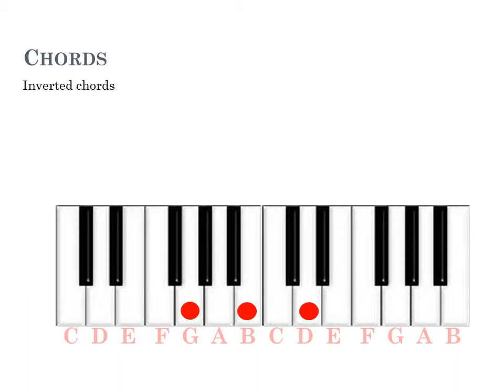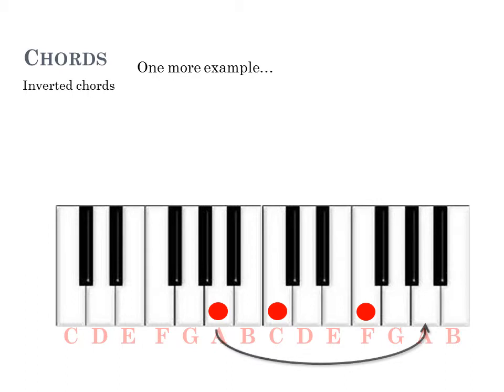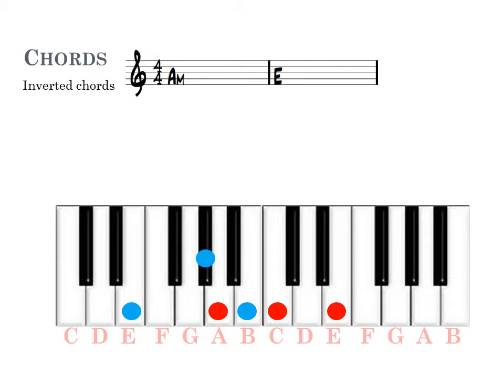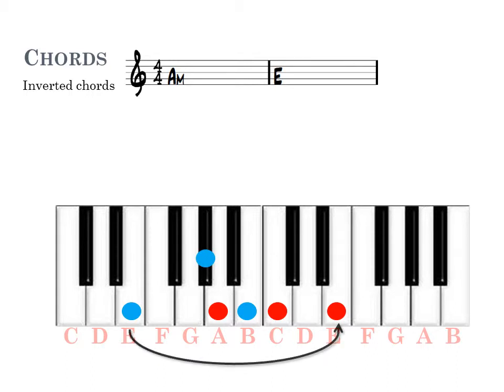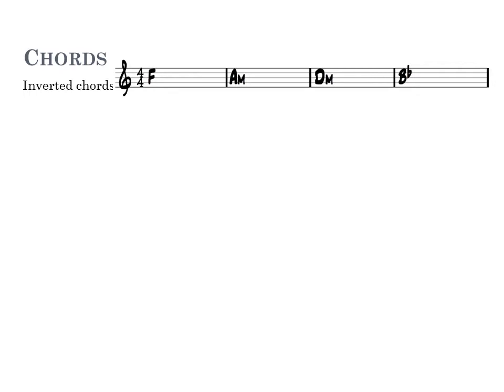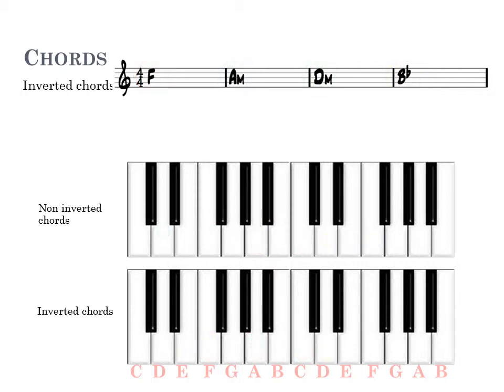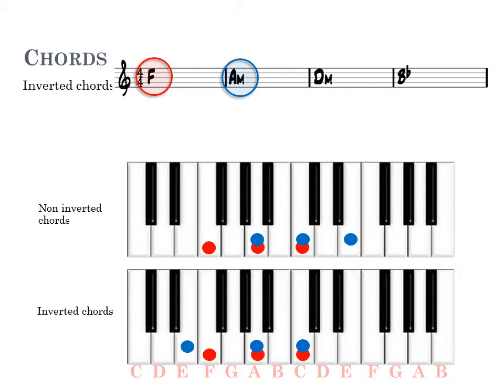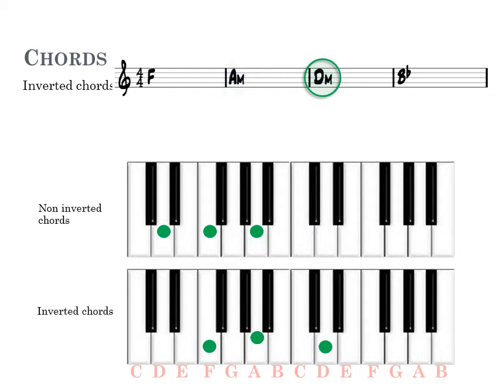Chords Inverted chords